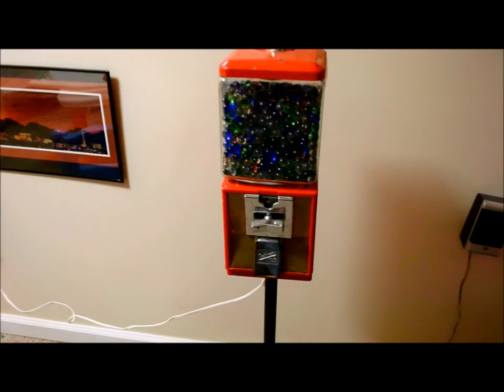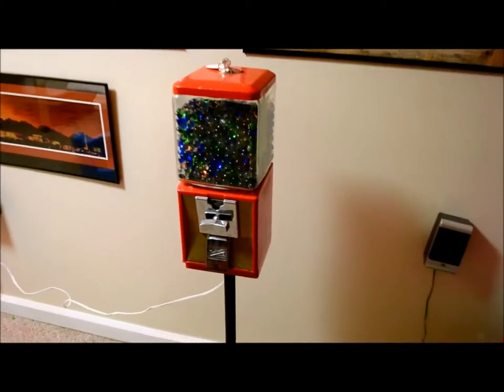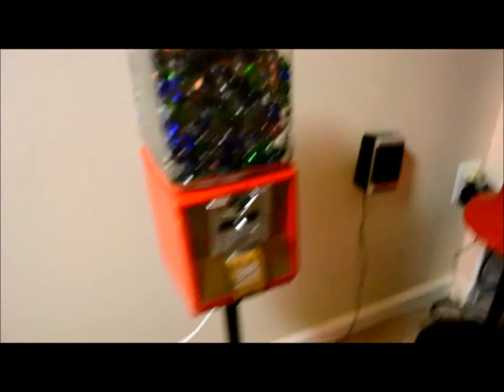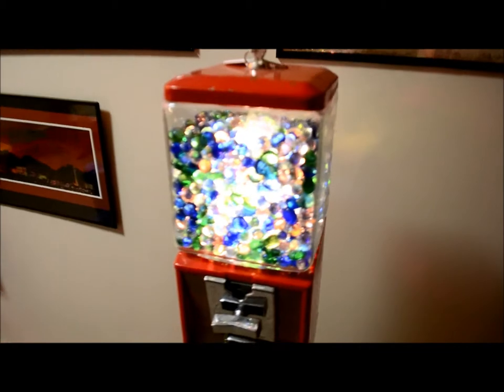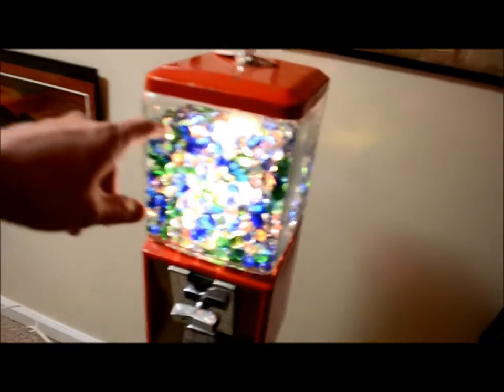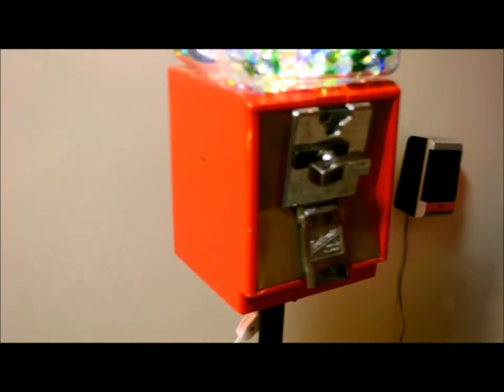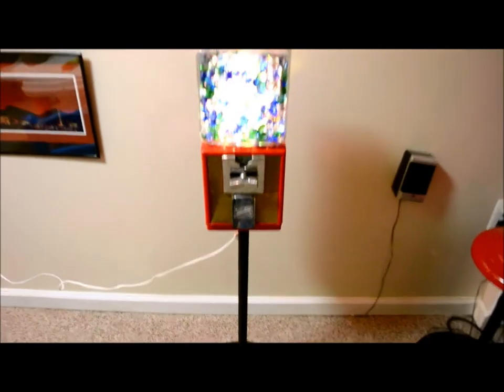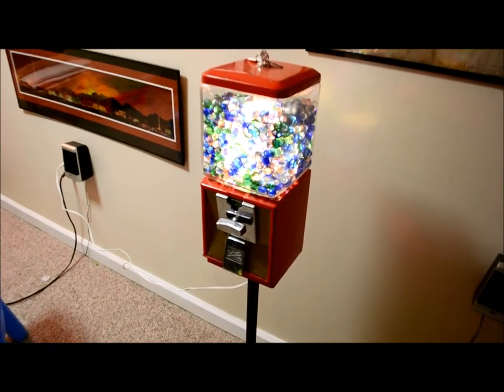Northwestern Super 60 Vintage Gumball Machine Turned Game Room Mood light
A video showing my conversion of a glass domed Northwestern Super 60 into a Game Room Night Light